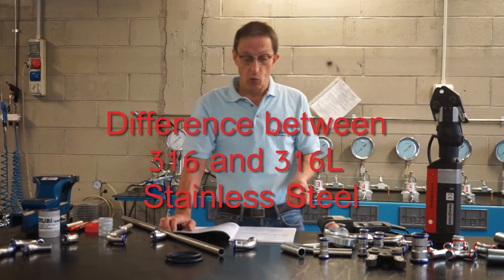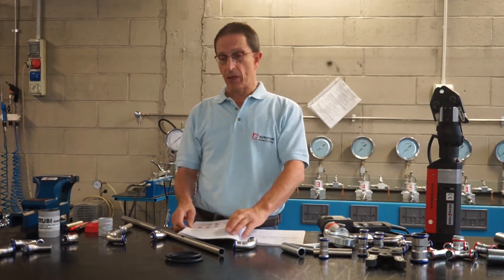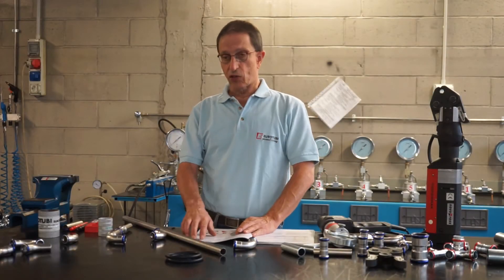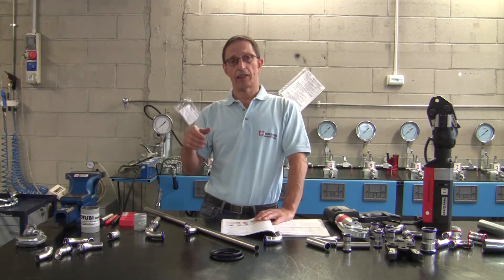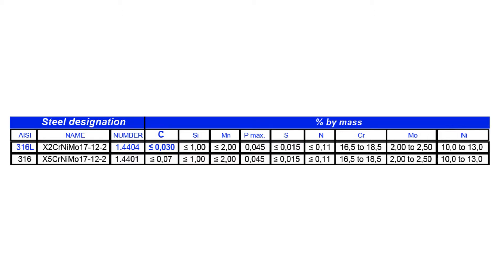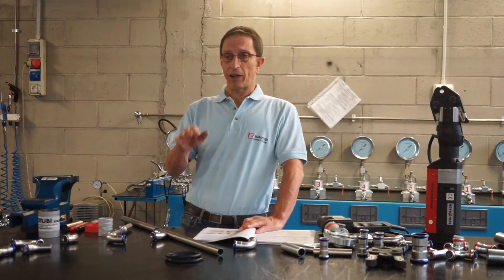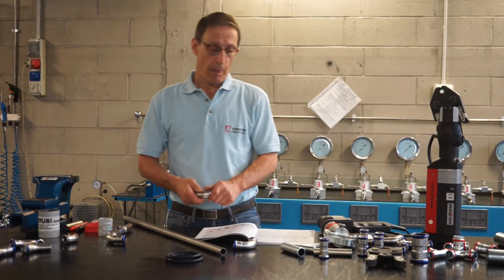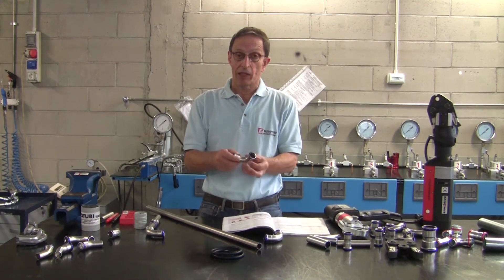Difference between 316 and 316L stainless steel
The difference between AISI 316L and 316 stainless steel mainly concerns the percentage of carbon, the letter "L" means the lower percentage of carbon present precisely in the "316L" quality. This lower presence is an important factor which determines a greater resistance to corrosion in the 316L.